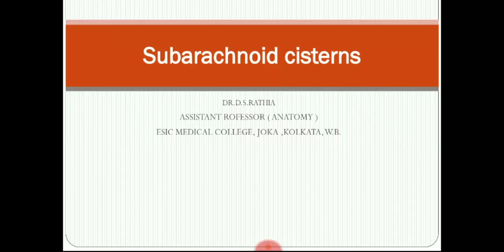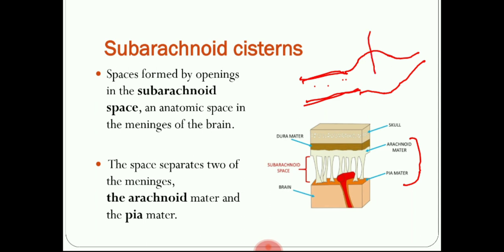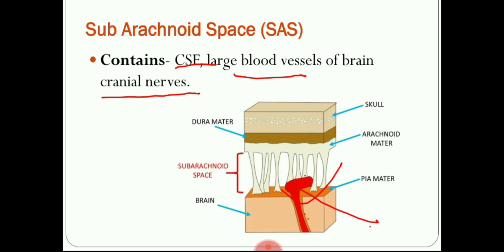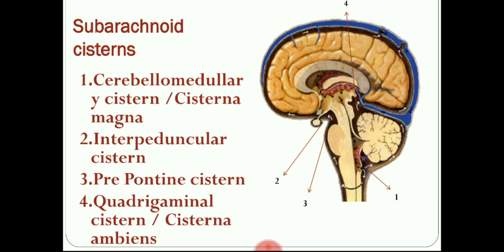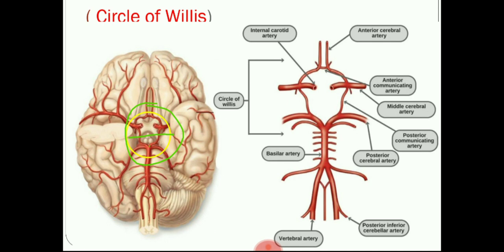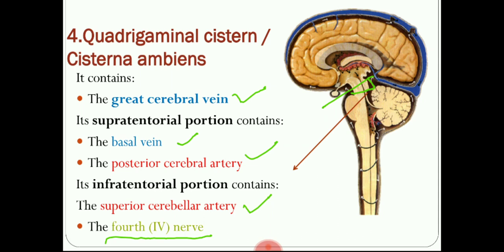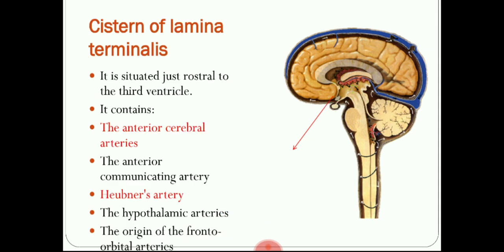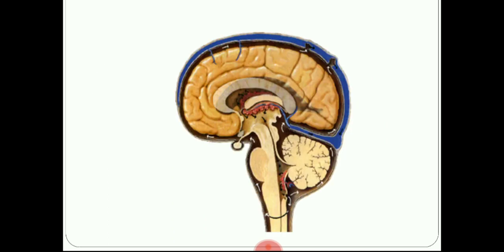Subaracnoid cisterns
Human Anatomy , neurobiology